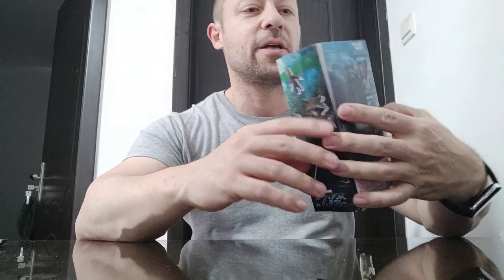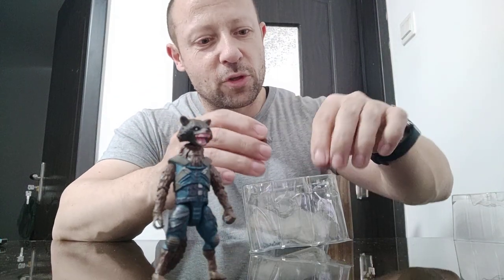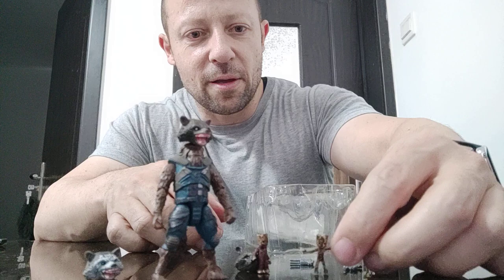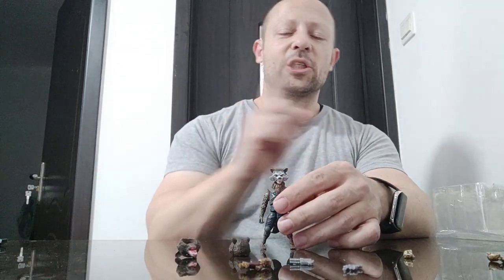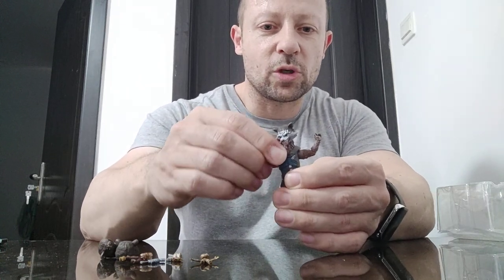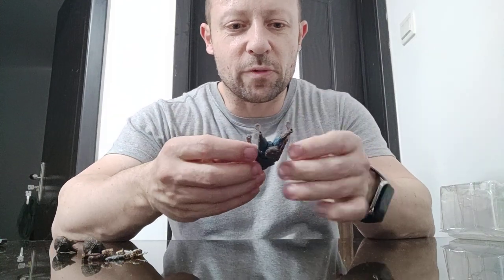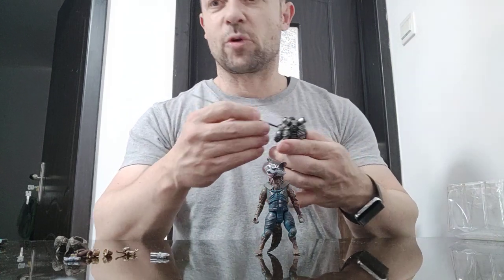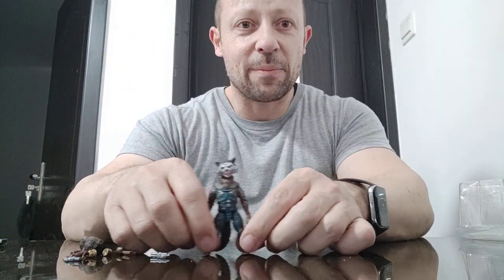Rocket Raccoon, bandai SH Figarts (knockoff?). Decent, but the head & neck aren't right.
I'm pretty sure this is a knockoff Bandai SH Figartsm but either way it s a decent figure.  However, they didn't get the neck and head right